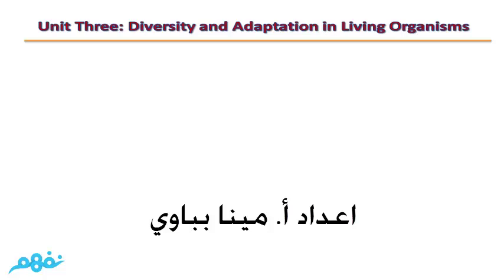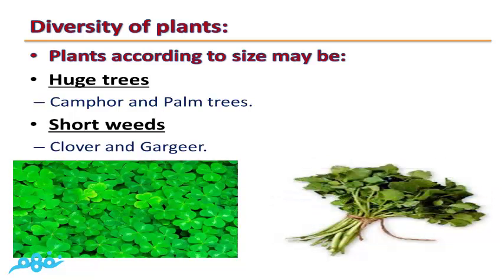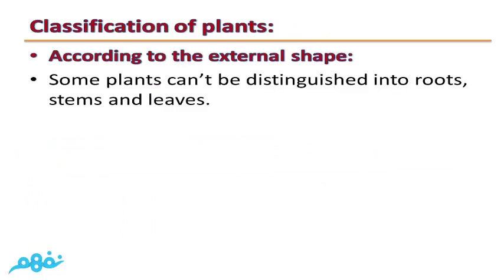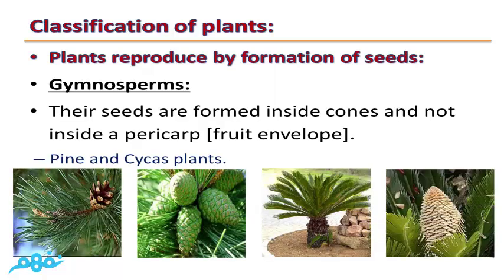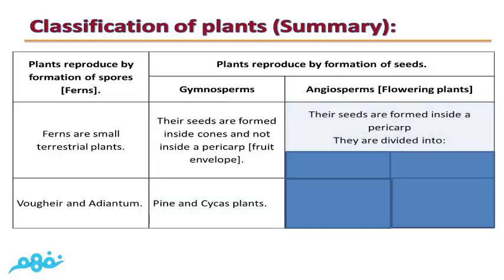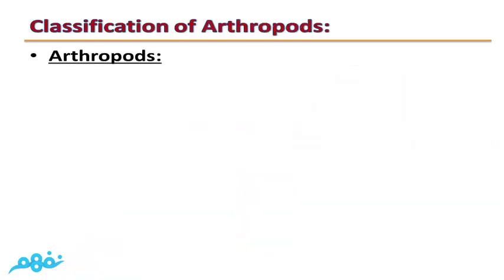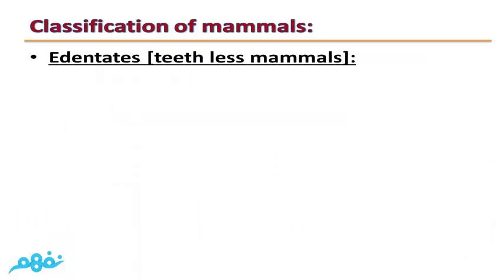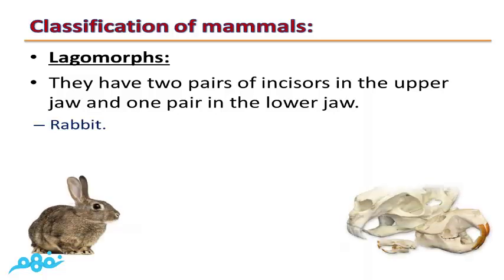Living Organisms Diversity علوم لغات | الصف الأول الإعدادي | الترم الأول | مصر | نفهم